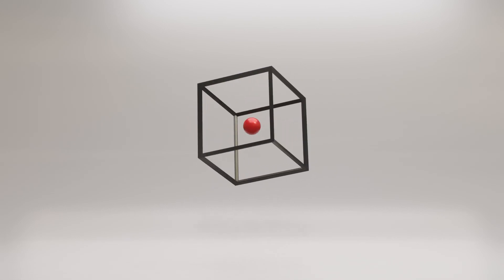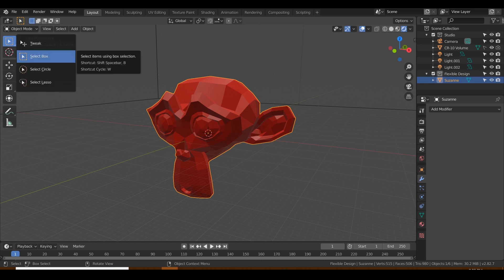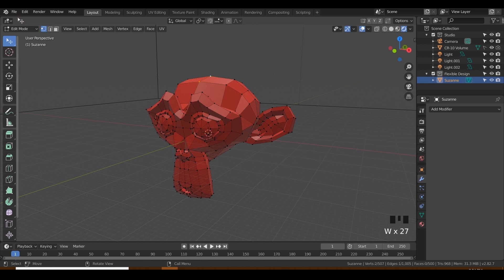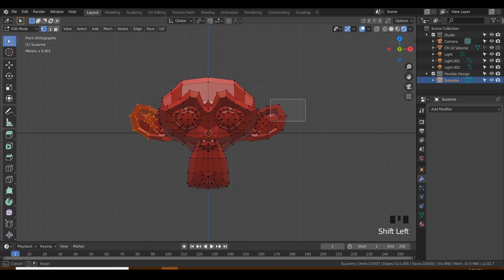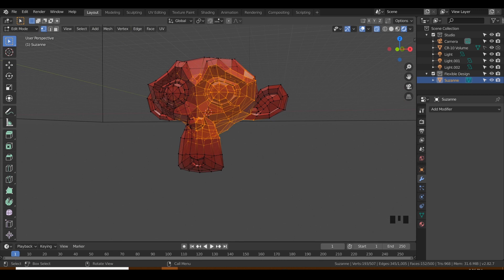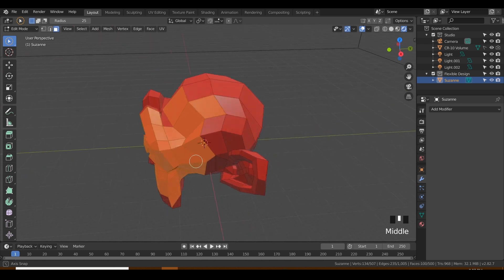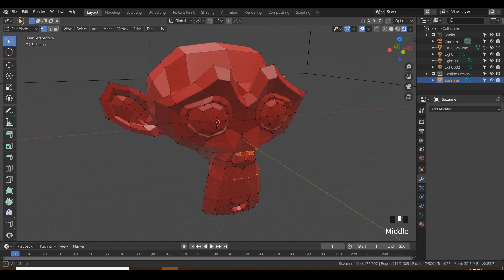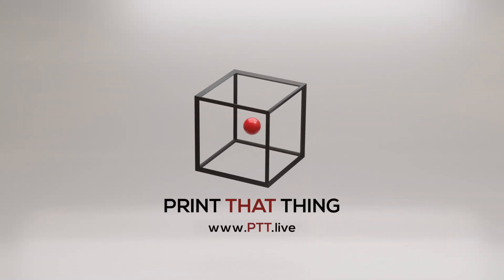Selection Modes, X-Ray, & Deselect in Blender 2.8 - 3D Printing Design for Beginners (2020)